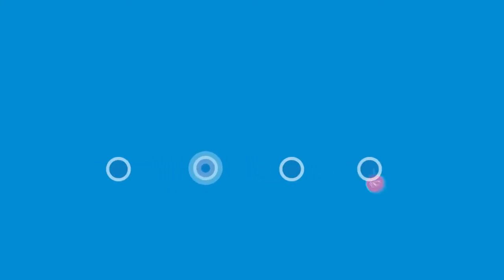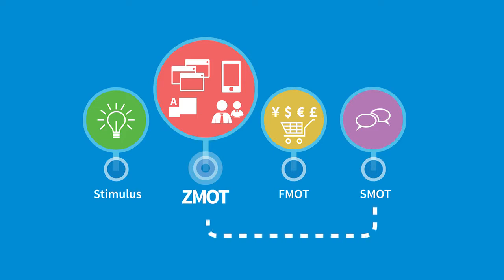1.5 : The Consumer Journey to Online Purchase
Dr. Tahir Rashid, Senior Lecturer, Salford Business School, UK
In this unit, we’re going to look at how consumers go through buying things online, what is knows as an Online Consumer Journey.
If we think typically, traditionally when consumers purchase products or services offline, they first of all recognize that they have a problem, and they want to solve that problem. They seek information from various different sources – from family, from friends, from perhaps the media – to understand about that product or service that they want to actually buy to solve that problem. They then look at alternatives that they could possibly purchase. Fourthly, they go out and purchase something. And fifthly they carry out a post-purchase evaluation of the product or service.
As you can see, this is a very step-wise process, hierarchical. In a digital environment, it is said that the process is actually cyclical. According to Google, there is a Zero Moment of Truth (ZMOT). In this Zero Moment of Truth, in the initial stage where consumers are trying to seek out information from Google or from other digital mediums or from family and friends, and then they look at different alternatives.
ZMOT = Zero Moment of Truth

The point of research for a product or a service where a seller is unaware that the prospective buyer exists
Sometimes it is said let’s just find information by simply Googling it. Once that information is found, the customer may look at alternatives of the products and then purchase it.
FMOT = First Moment of Truth

The propsect identifies a product or a service
But in that post-purchase and purchase relationship, there is a relationship of loyalty, and this arrives at what is known as the Second Moment of Truth (SMOT).
SMOT = Second Moment of Truth

The Prospect becomes a Customer by purchasing the product or service and then a Consumer by using it

Sharing of experience begins
In this Second Moment of Truth, if a consumer in a digital environment likes what they have bought, or dislikes what they have bought, they then try to go and put information about that experience on the Internet or through social media – perhaps because they are interested in making sure that what they have experienced can also be experienced by other consumers, or they are trying to warn off other consumers through a negative experience they may have.

So the customer’s journey in terms of trying to locate our business and locate our services comes in two different forms. First of all, we have our client base who is searching for our agency and searching for our company online. We produce content and copy that is relevant to keywords that they will be searching for in search optimization related areas, and we’re also live and active within content areas of forums, etc., where clients may be looking to use recruitment agencies to be able to recruit for their particular buiness.

Actively influencing the ZMOT by anticipating what the potential clients might be searching for and offering content that is relevant to them
In terms of candidates and the other side of the coin, then we make sure that we are offering advice, offering jobs, and offering information for candidates that’s live across our digital channels and platforms.

Actively influencing the SMOT by collecting positive feedback and offering great customer service to keep existing clients delighted
Actually, this is one of the main benefits of digital media – it’s a funel where you can see everything. I remember a case with analytic software tools, you can track every path of a customer in your online shop, and we remember that we have a conversion after 20 days, and we can see that this specific consumer came from one advertising on social media. After that, she remembered the domain, the URL, so she came direct. After that came remarketing, and she made the purchase after 20 days.

Consumers are often unaware at this stage that they are being targeted by marketing communications – they are only browsing – but the memorable messages are registered and recalled when the purchase decision is made
So when we asked her, in the after-sale service department, she said “I think I saw you on TV” but we don’t have a TV spot. So it is really important for you to measure everything and know which channel is working for you. But again, the consumer doesn’t remember if he saw you on TV, or radio, or offline or online – only your brand name.